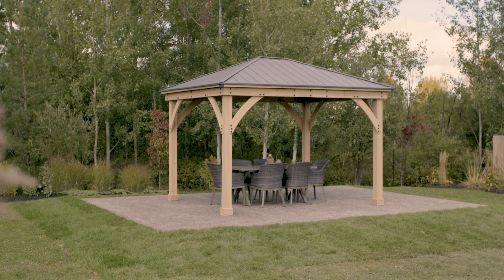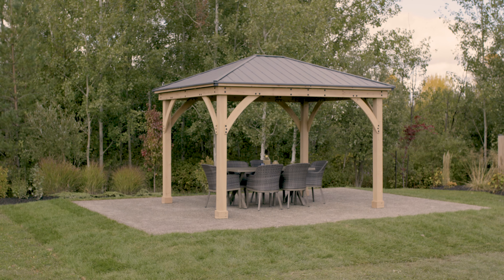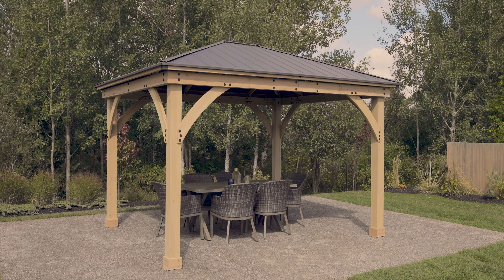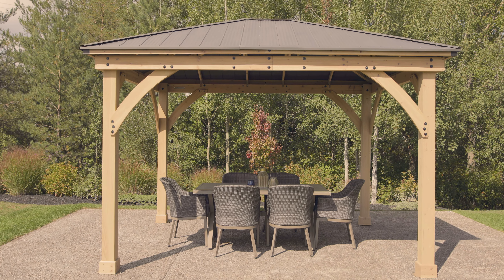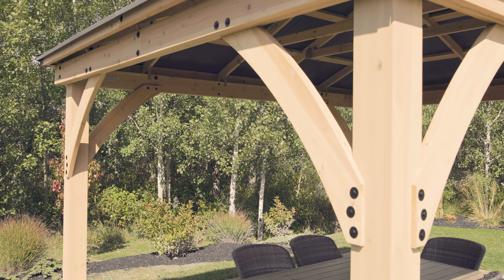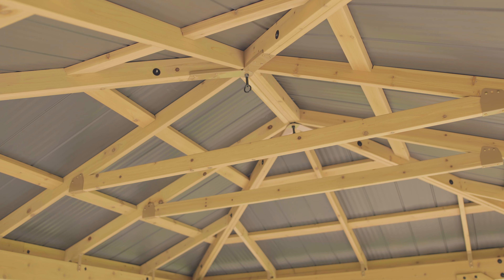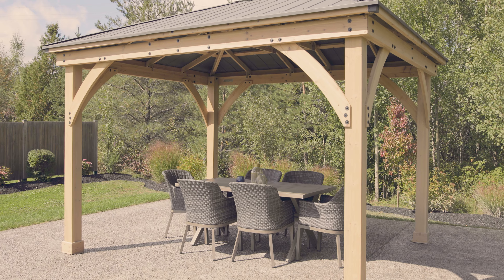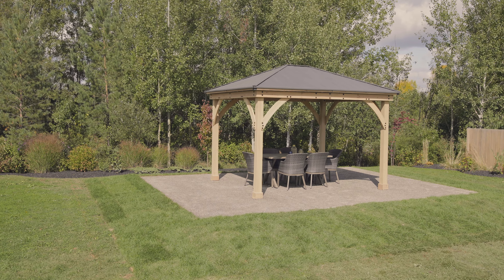11’ x 13’ Meridian Gazebo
Expand your outdoor living space with the 11 x 13 Meridian Gazebo by Yardistry!

Made with 100% Cedar lumber, and finished with a natural cedar stain, the 11 x 13 Meridian Gazebo will bring warmth and character to any space. The stunning graphite colored aluminum roof helps create the perfect setting for all your outdoor entertaining!

Thanks to our posts and heavy corner gussets, the striking design is also strong and durable.

The illustrated step-by-step instructions will guide you through installation. All wood comes pre-cut, pre-drilled, and pre-stained and the kit also includes all necessary hardware. More assembly tips can be found at yardistrystructures.com.

The 11 x 13 Meridian Gazebo is backed by a 5-year limited warranty! It’s a multi-functional product room that is perfect for any outdoor space!